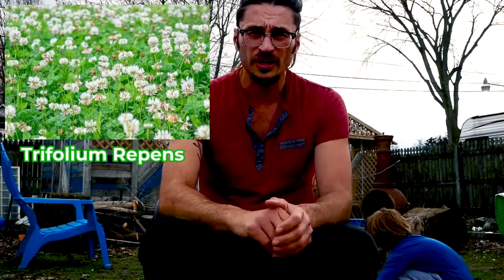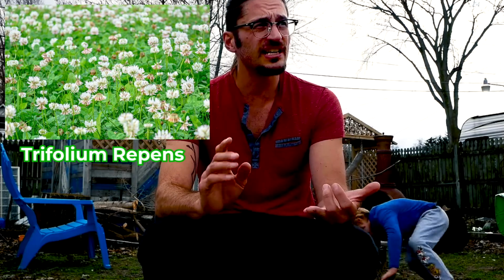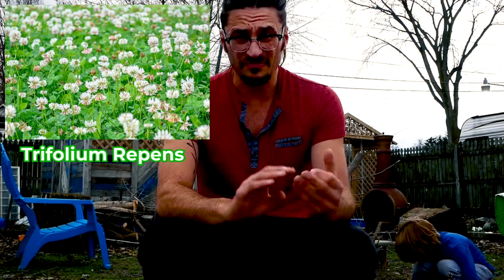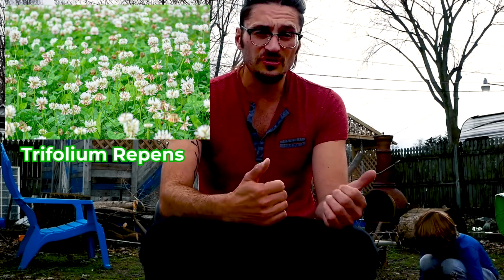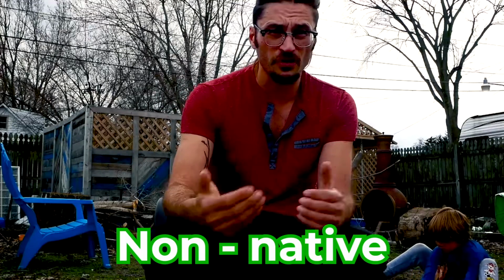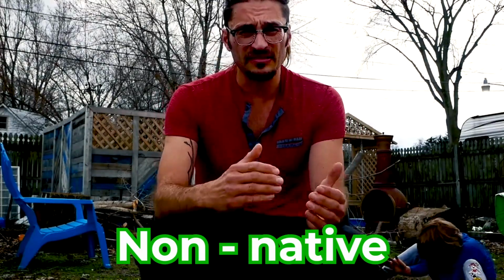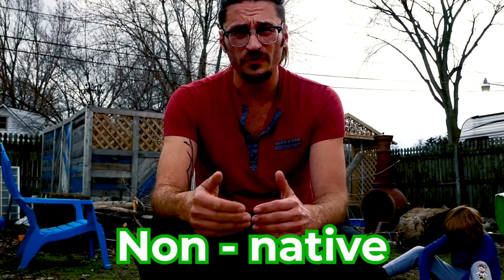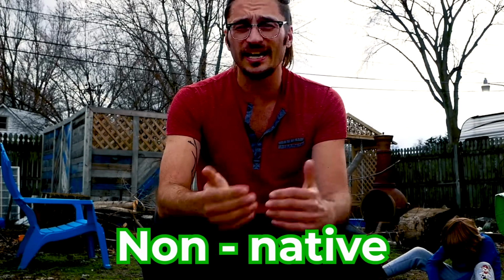Converting Lawn and Turf Grass to Support Pollinators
Meet Mark Jungemann, ILPA friend and supporter from Three Forks Preserve in Carmel. Mark has an important question for Nathanael about strategies for replacing turf grass with pollinator-friendly plants.